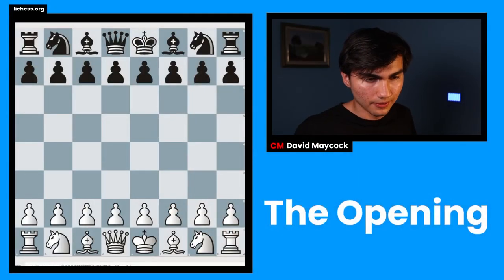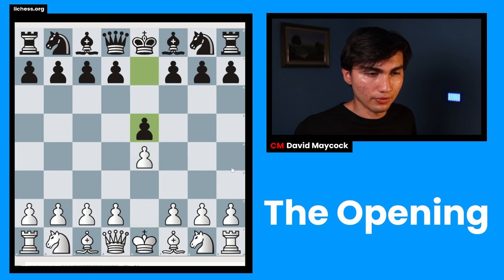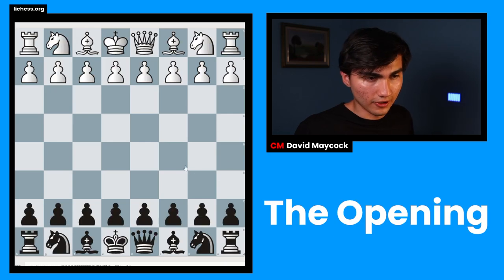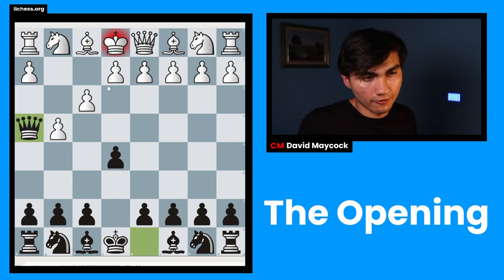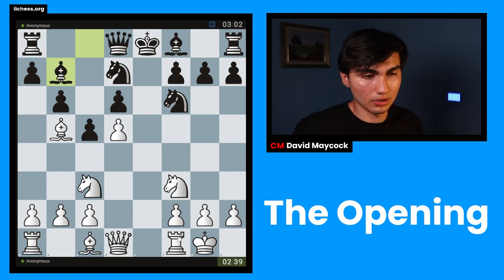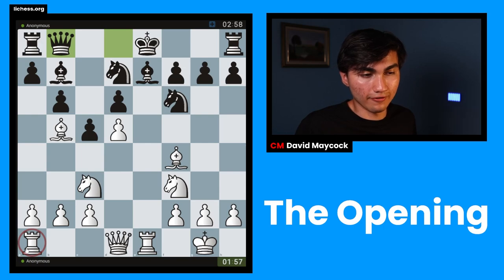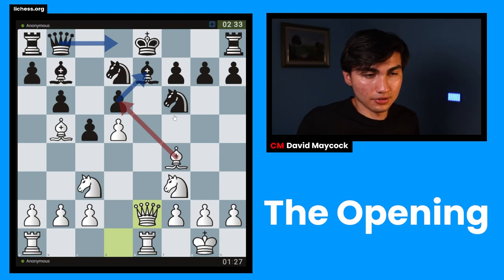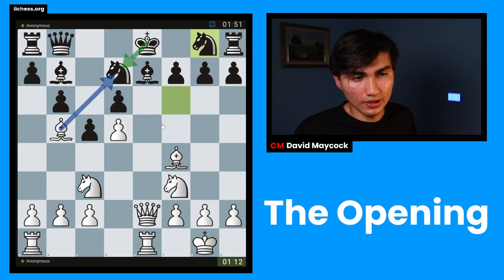How To Play The Opening In Chess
Timecodes:
0:00 - 0:05 - Intro
0:05 - 3:08 - Opening Principles
3:08 - 8:50 - Game
8:50 - 9:24 - Summary
9:24 - 9:28 - Goodbye